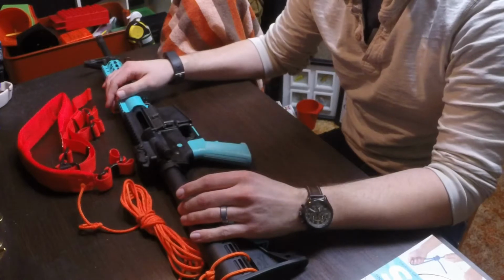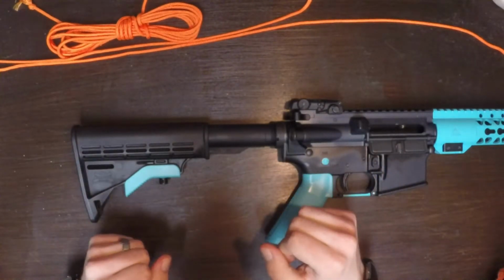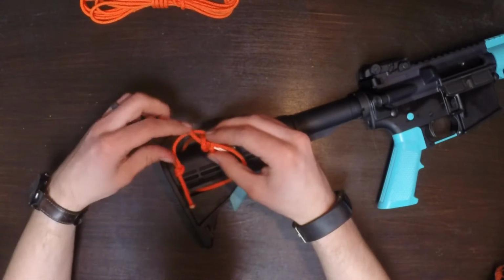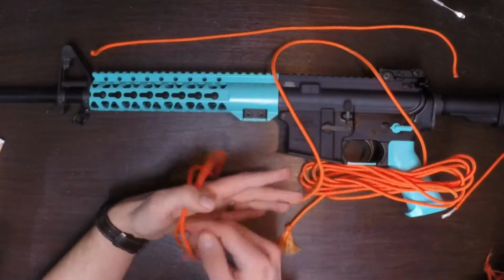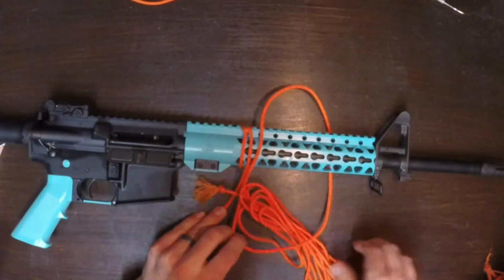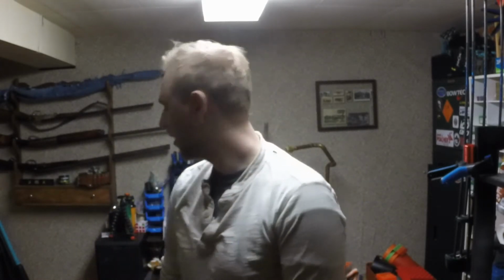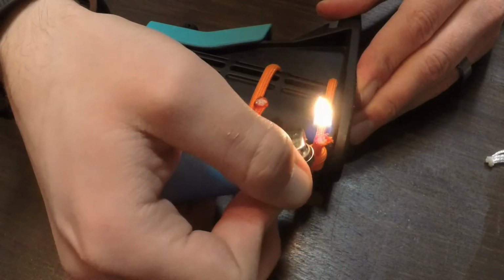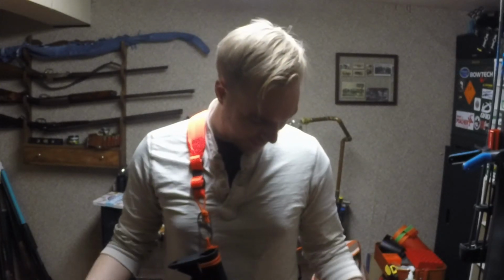3 Gun Vlog Episode 7: Paracord Sling Mounts For an AR-15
I decided to make guns less exciting by adding knot tying. In this video I show how to tie paracord so you can clip a sling to it. This is undoubtedly the cheapest mounting system I can think of. Here are some links to two of the knots I use in the video. In the video I use the Double Bowline, Alpine Butterfly Loop, Surgeons knot, and a basic lashing knot.